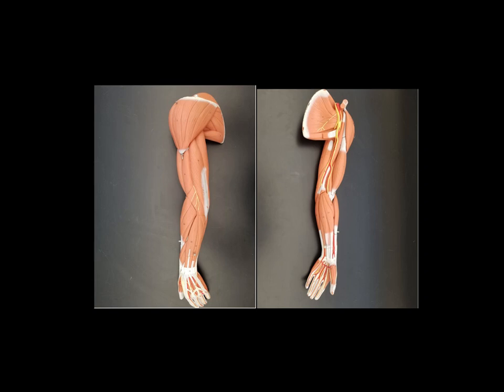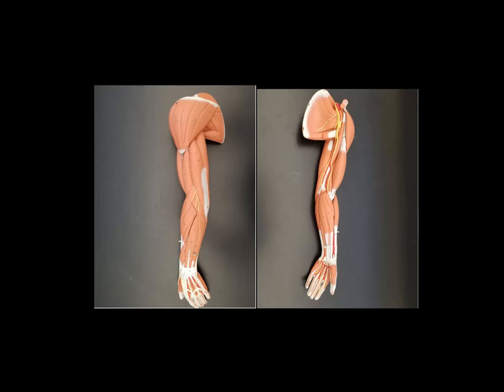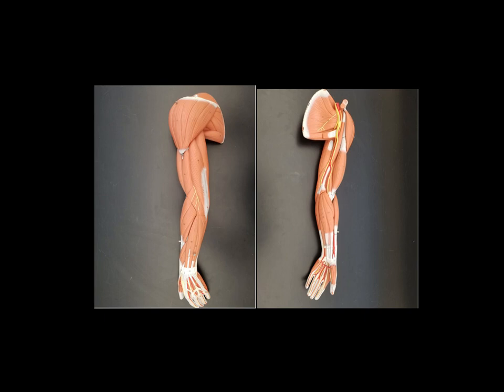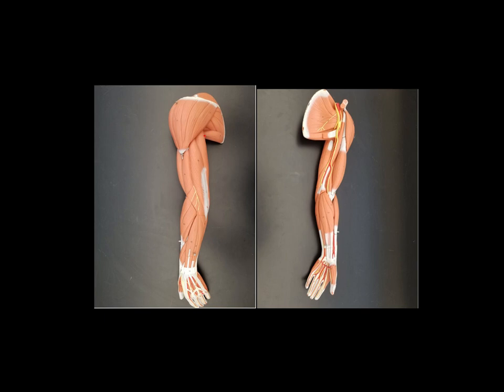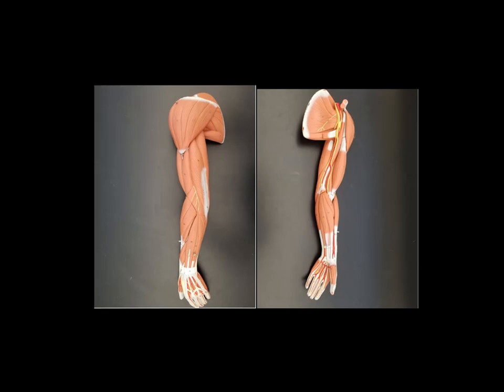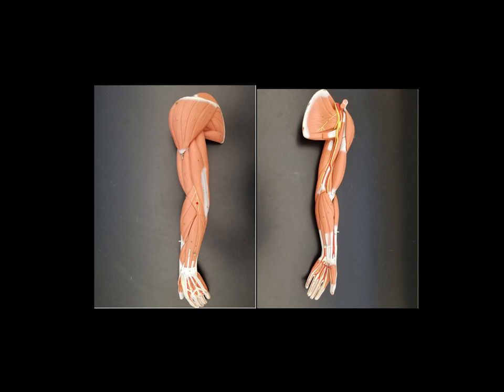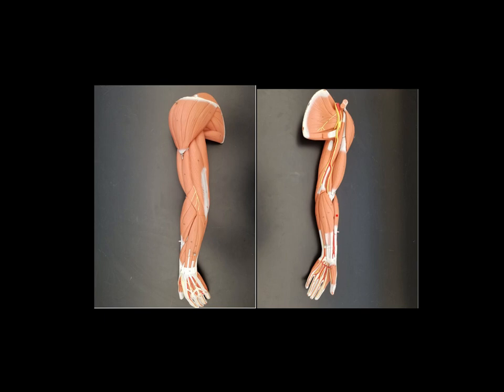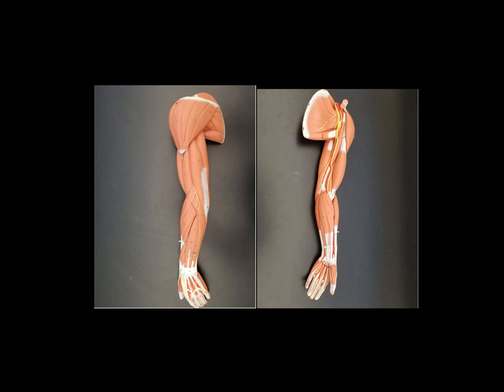Arm musculature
Arm musculature walkthrough for BCTC BIO 137 lab